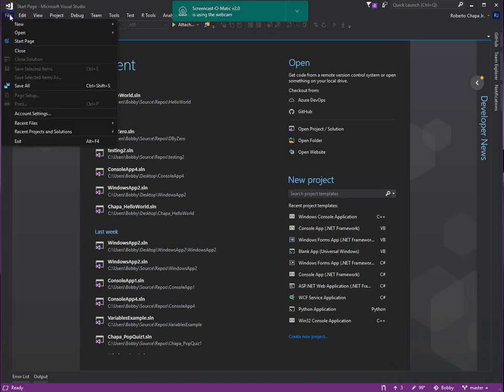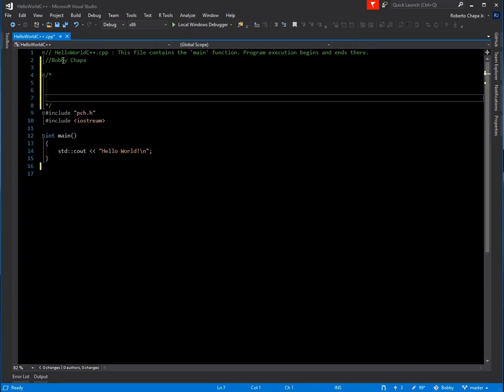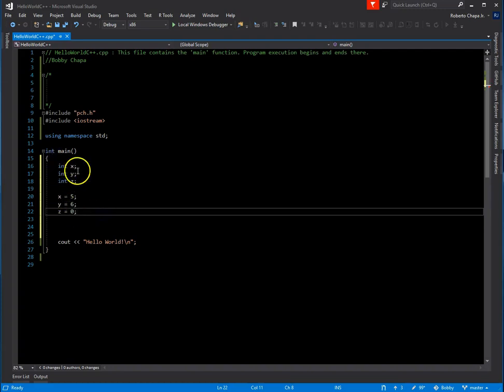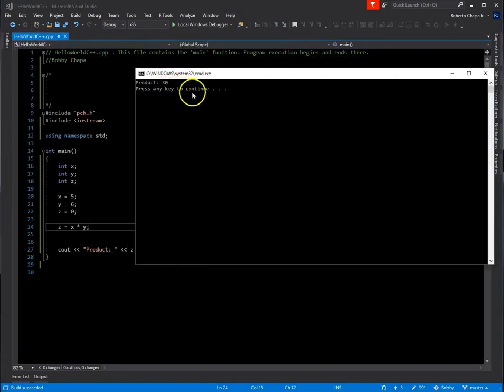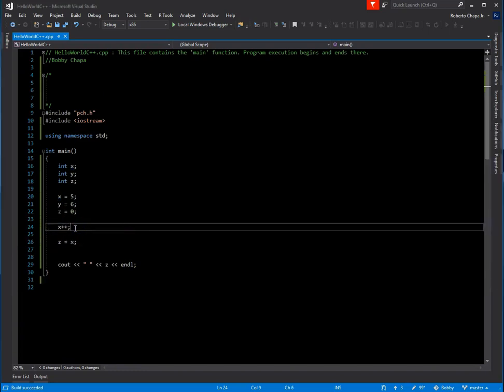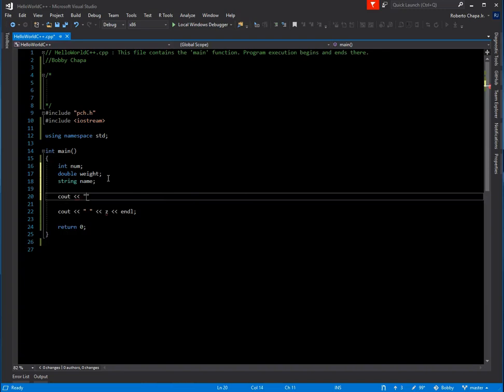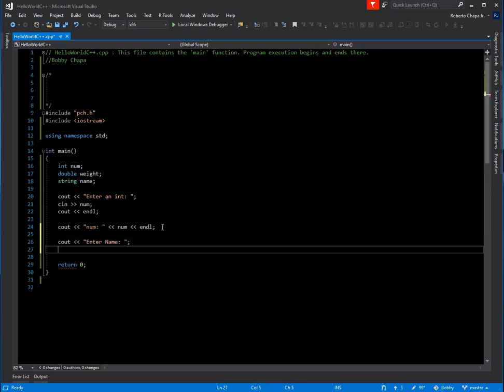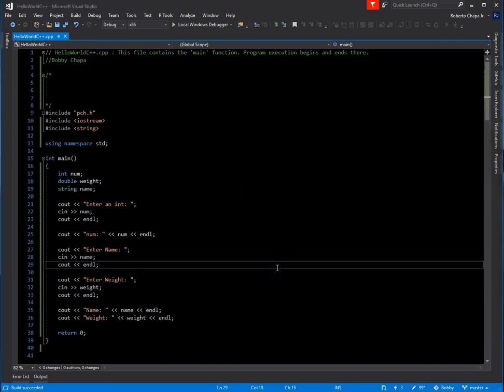C++ Intro Lecture 1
Lecture 1 in a series for an introduction to C++